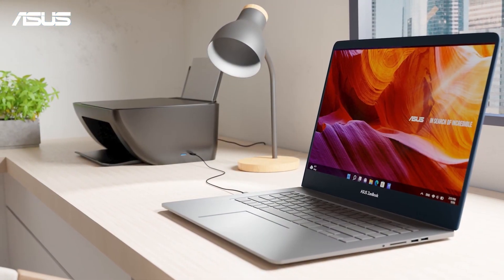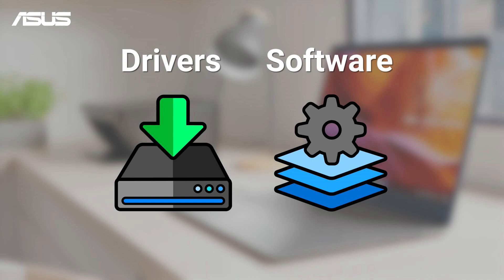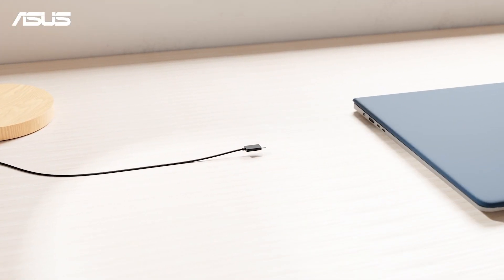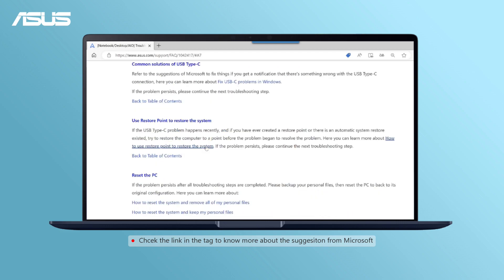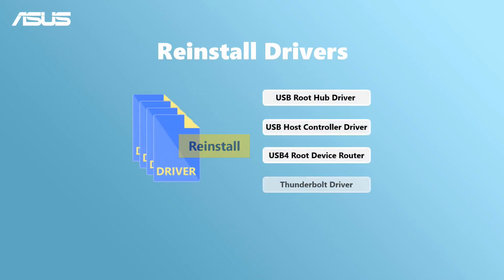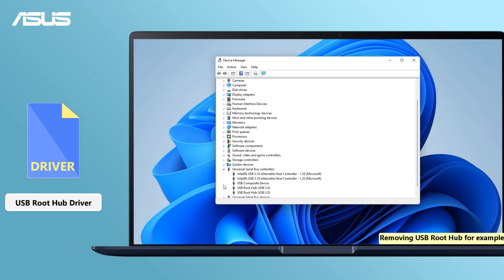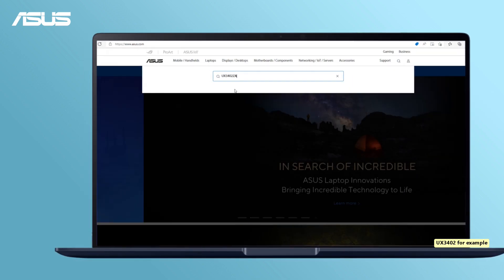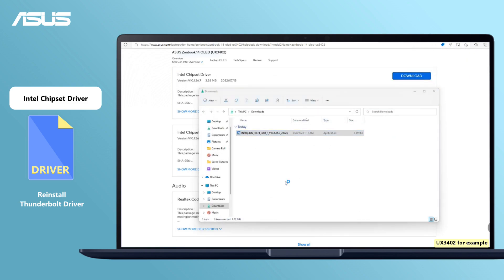How to Fix USB Type-C Problems on ASUS Laptop? | ASUS SUPPORT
In this video, we will show you how to fix USB Type-C Problems on ASUS Laptop.

Additional Resources:
How to Use Cloud Recovery in WinRE?
How to Use Cloud Recovery in UEFI?
How to Check Model and BIOS information?
How to update BIOS in Windows?
How to Update Notebook BIOS with EZ Flash?
How to Enter BIOS Configuration in Windows 11?
How to Search Driver,BIOS and Manuals?
How to Backup and Restore your files in Windows11? (File History)
How to enter Safe Mode in Windows 11?

00:00 Opening
00:22 Troubleshooting Steps
00:28 Check Hardware Easy Troubleshooting
01:32 Update BIOS & Windows
01:41 Reinstall Drivers

USBType-C
Type-C